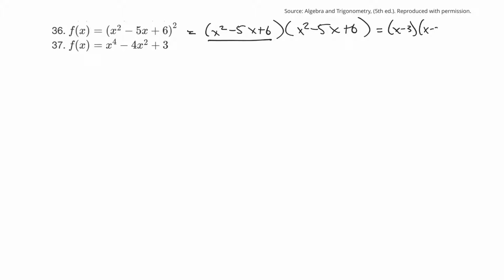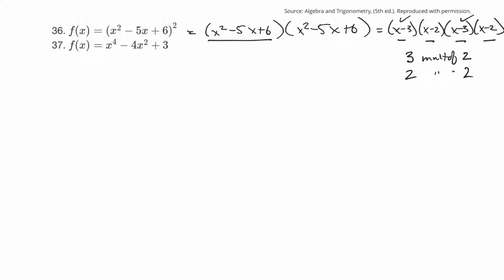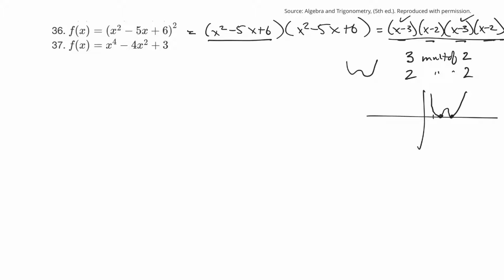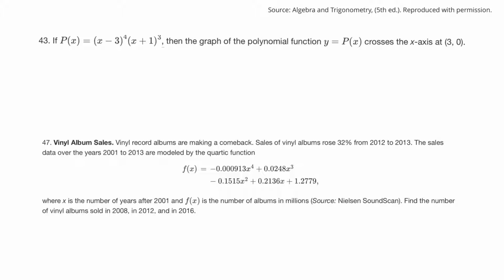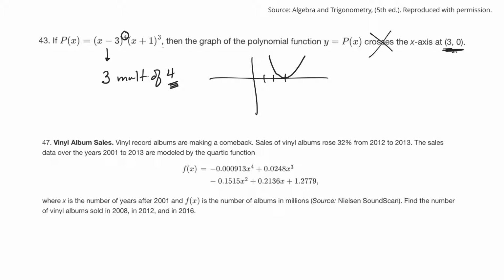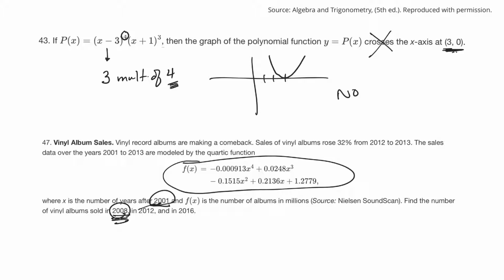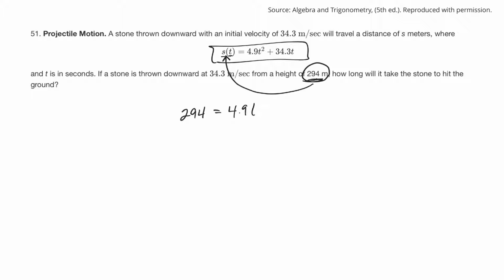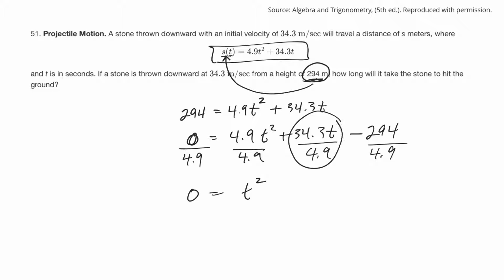18WN mth0095 4.1 - 36, 37, 51